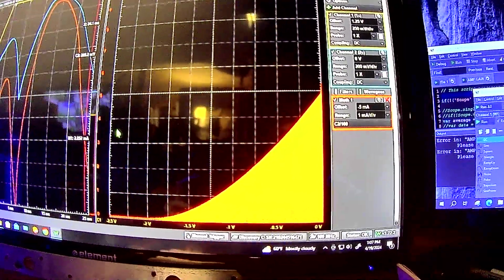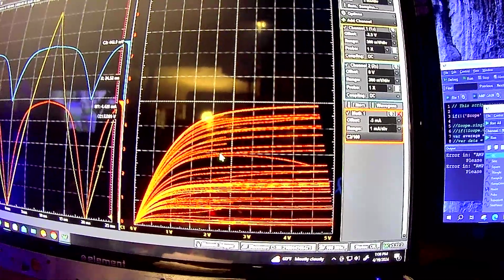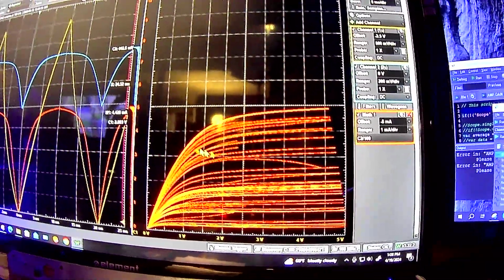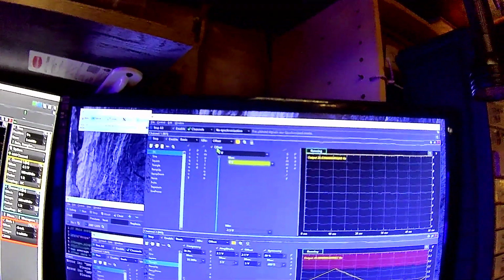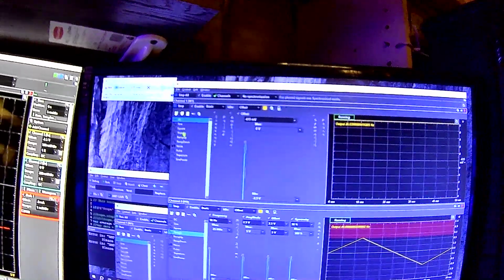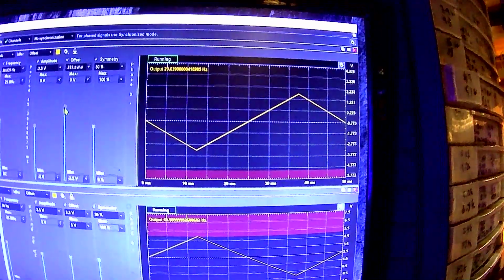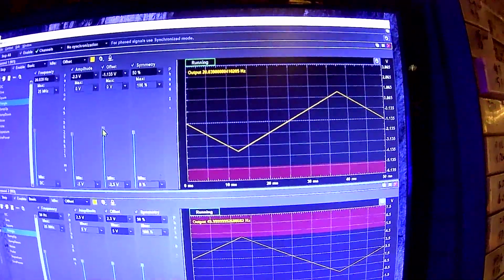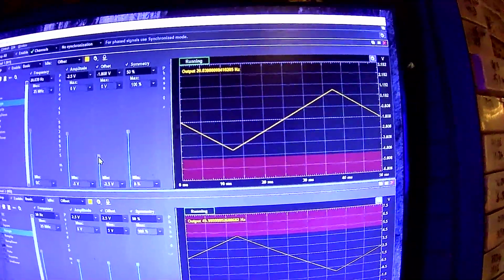Testing JFETs With Analog Discovery Part 7 Forward Conduction